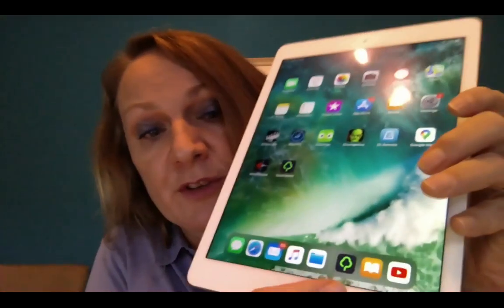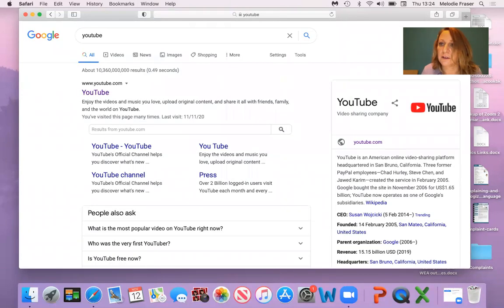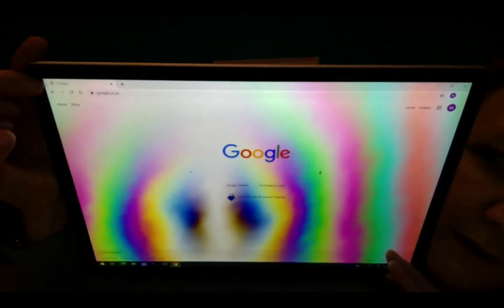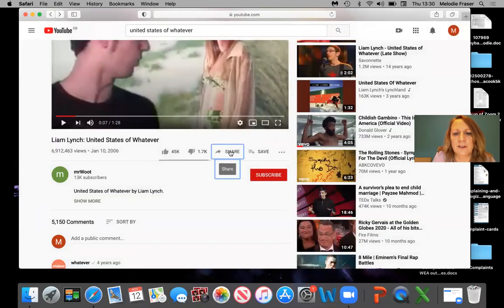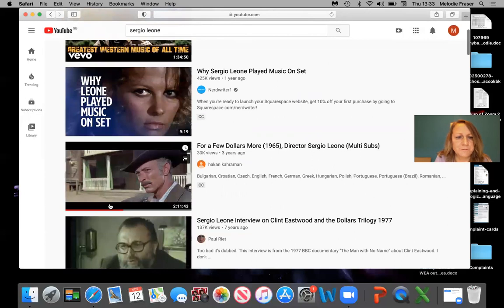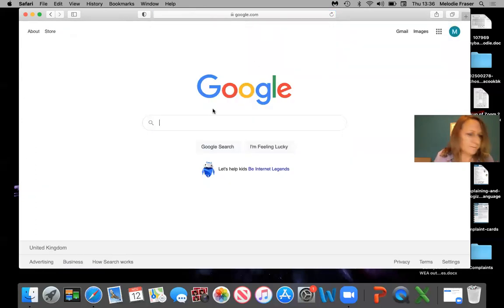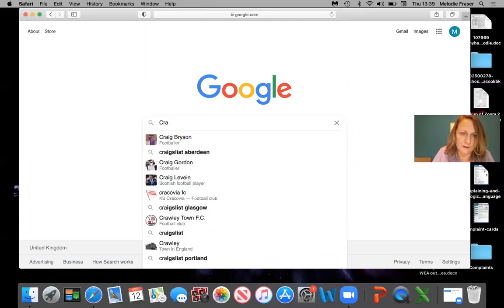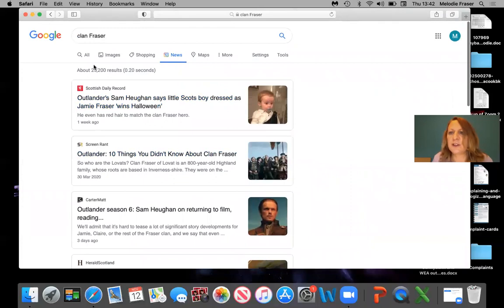Get to Know Your Device Session 2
This week it's a little more about YouTube and some Google